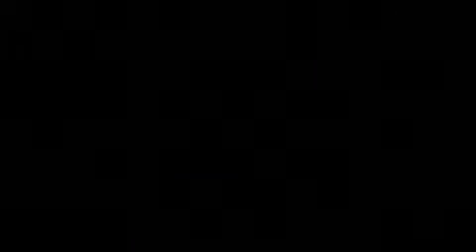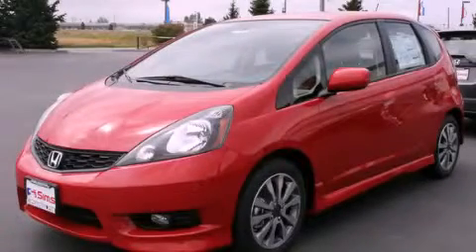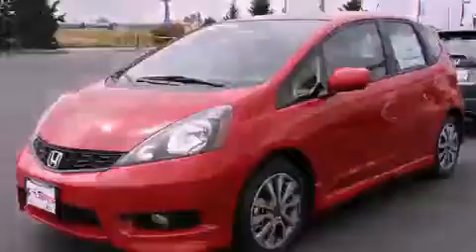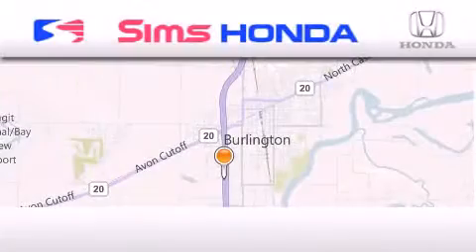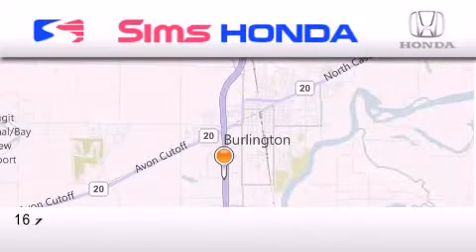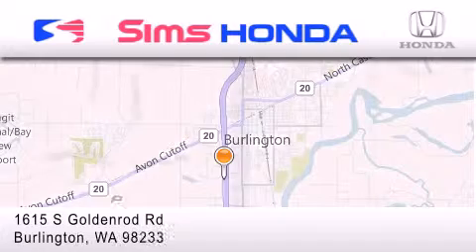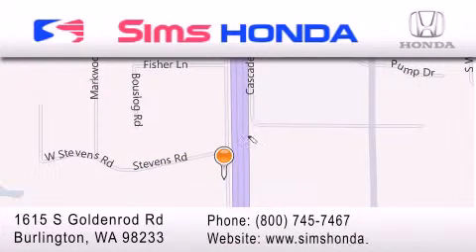2012 Honda Fit Burlington WA 98226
Year : 2012
 Make : Honda
 Model : Fit
 Engine : 1.5L I4 SOHC 16V
 Trans . : 5 Spd Manual
 Exterior : Milano Red
 Miles : 25
 Interior : Black
 Sims Honda
 1615 S. Goldenrod Road
 Burlington , WA 98233
 2012 Honda Fit Burlington WA